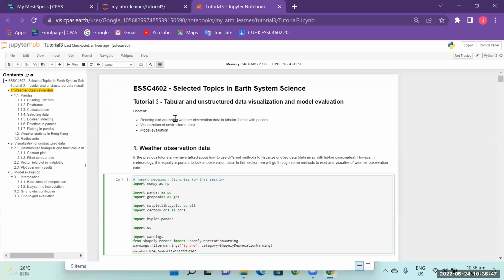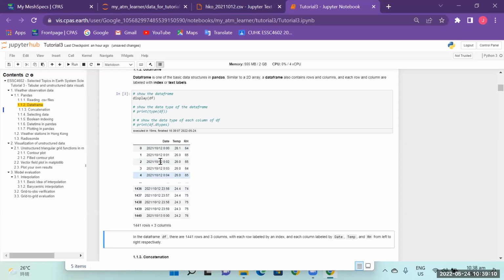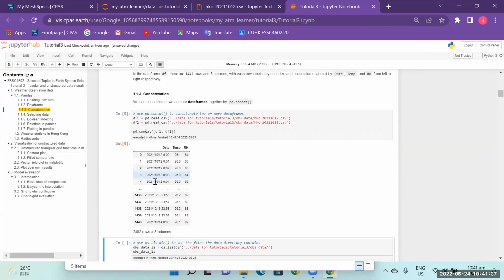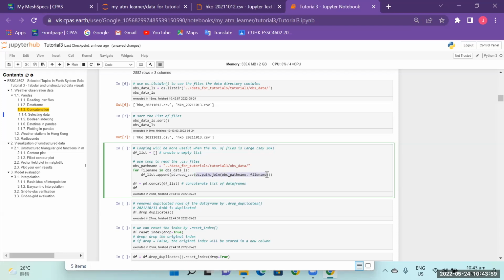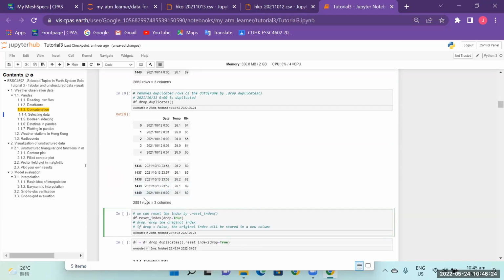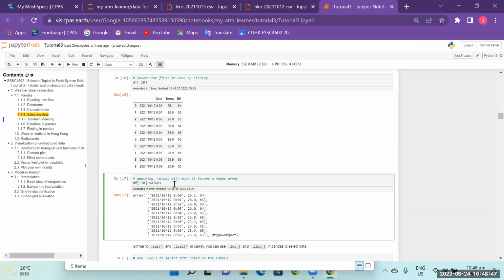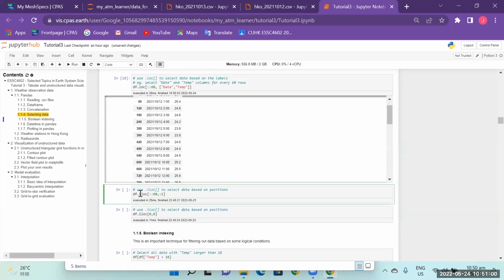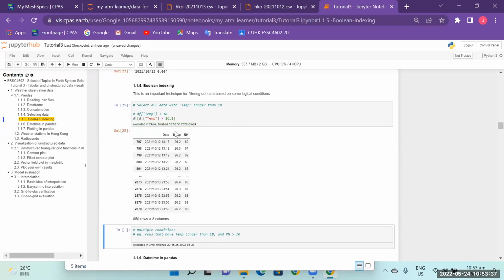Module 20a - Manipulating dataframes (Week 6 - 1st video)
Module 20. Data manipulation with pandas for observation data